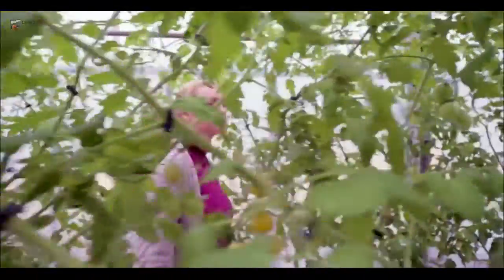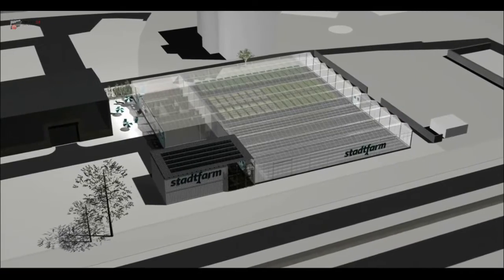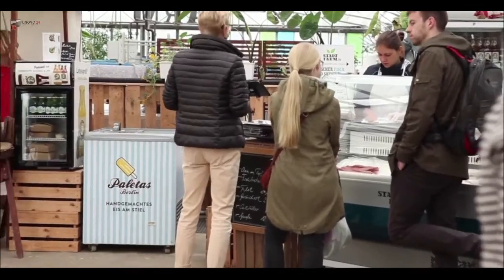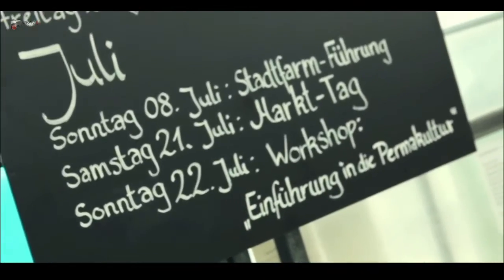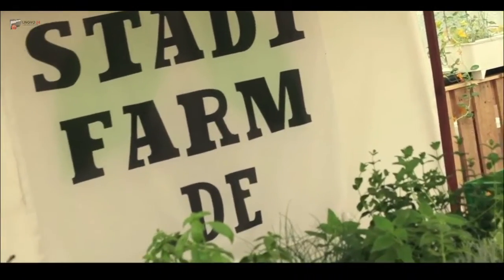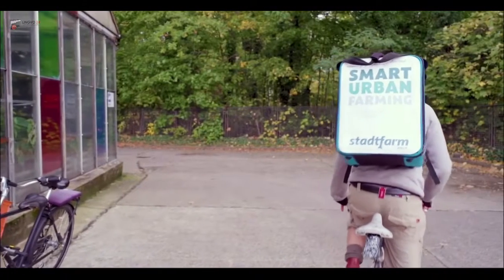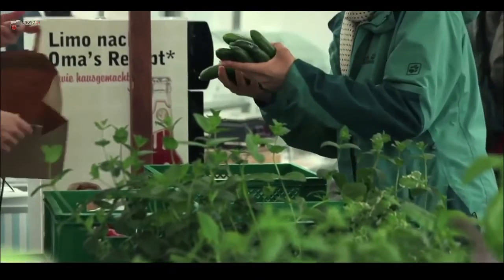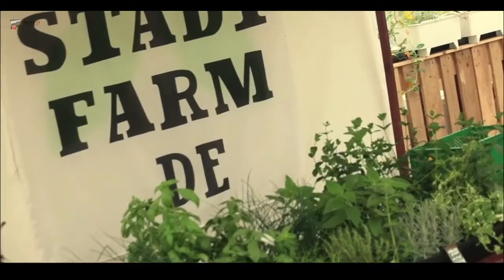Germany. Investment to StadtFarm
StadtFarm produces fish and vegetables in a closed water cycle, saving water, land and GHG emissions compared to conventional agriculture. Our farms are built in urban settings, with a capacity of 50 tons of fish and 30 tons of green produce per year each. Production, processing and sales are local.